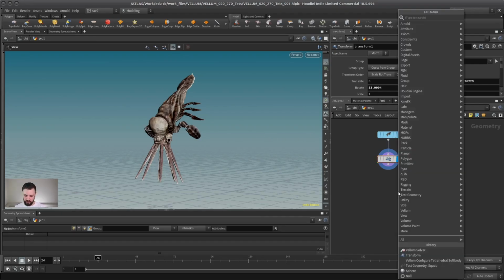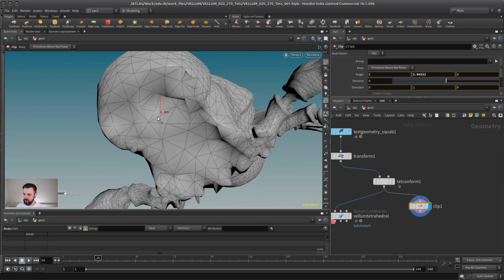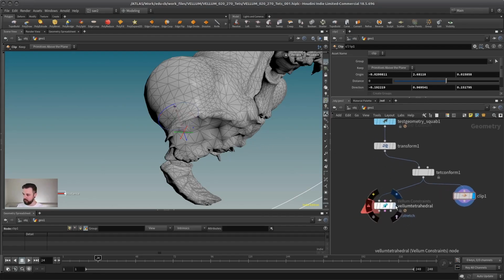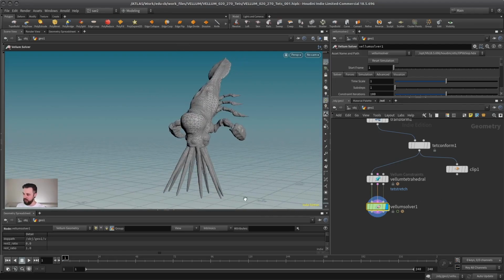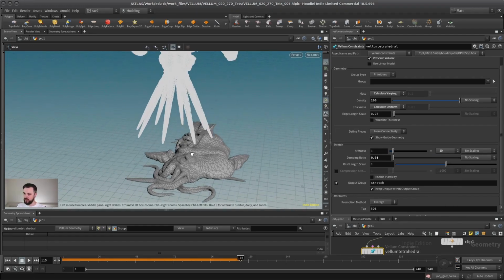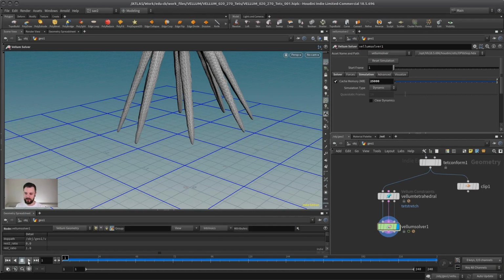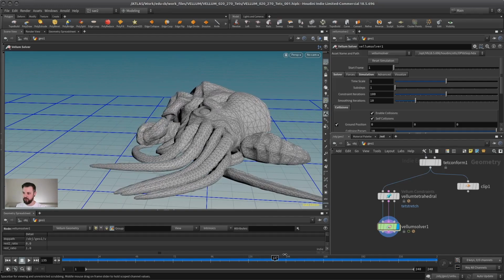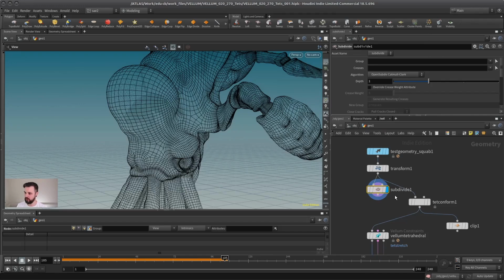3-07 Advanced: Tets - Tetrahedrals